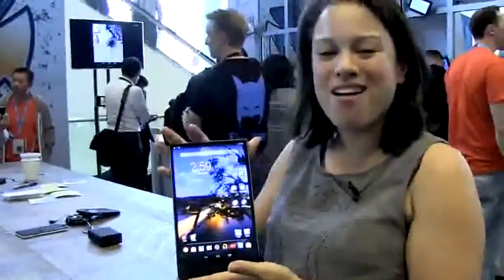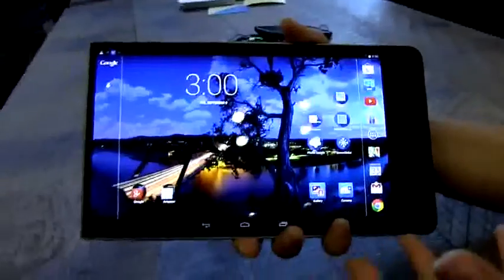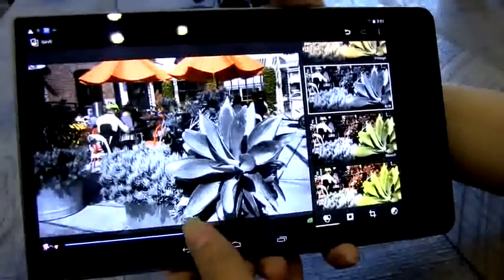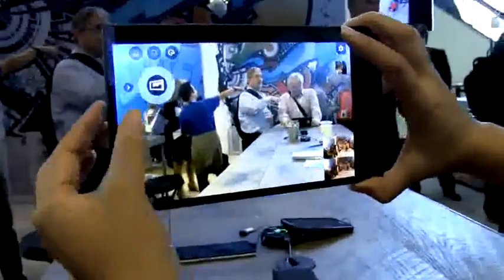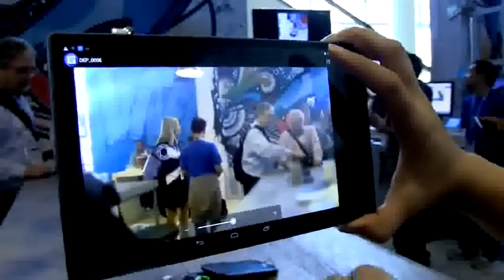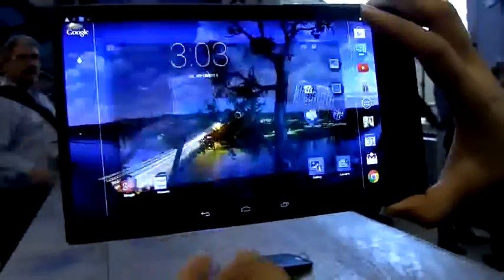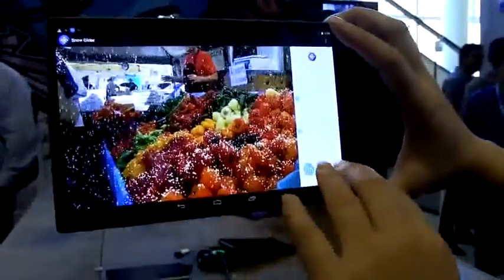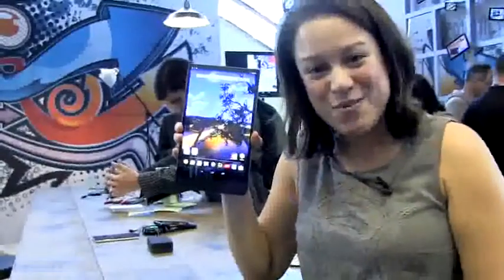Dell Venue 8 Hands On - 6mm 2K Tablet with Depth Camera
Dell Venue 8 Hands On Dell released what is currently the worlds thinnest tablet at 6mm. It comes packed with an Intel Quad Core processor clocked at 2.3GHz with 2GB of RAM, 16GB or storage with a micro SD card slot for expansion. The coolest feature of the tablet is the Intel Real Sense Snapshot which is 2 720p cameras for depth paired with an 8MP primary camera to take the photo. It comes with a few apps from Intel like depth of focus, selective filter, snow globe, measure distance and a cute AR filter. No word on pricing or availability.